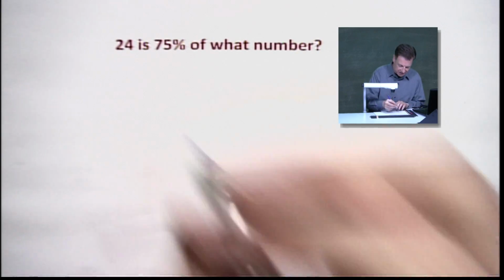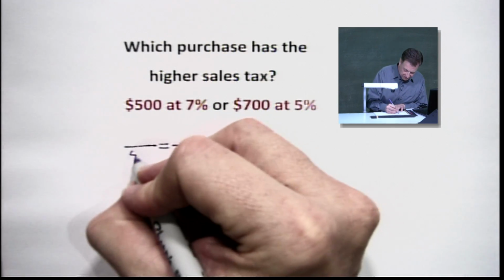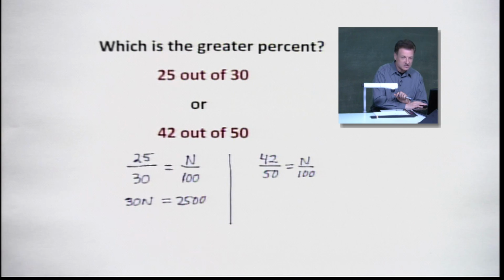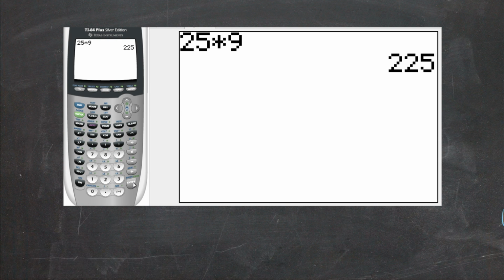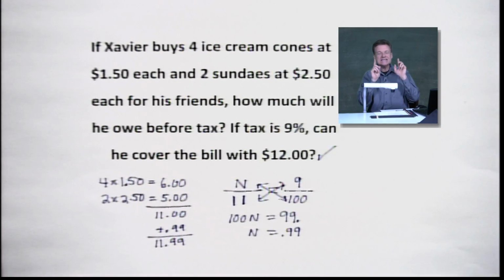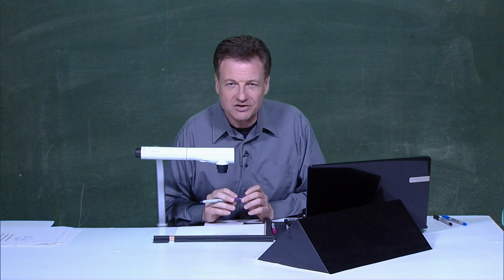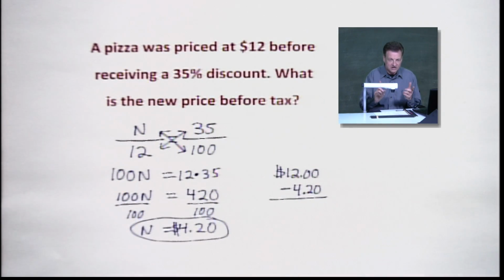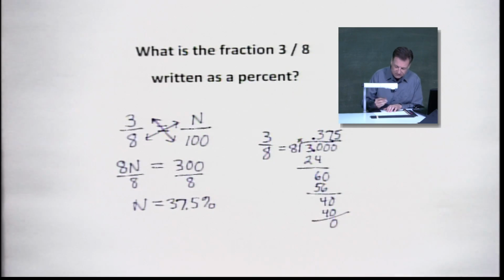Finding Success! | Real World Applications of Percent Problems |TNLearn | Mathline